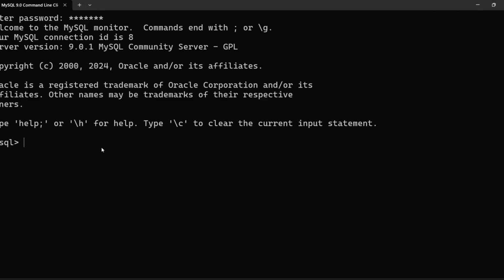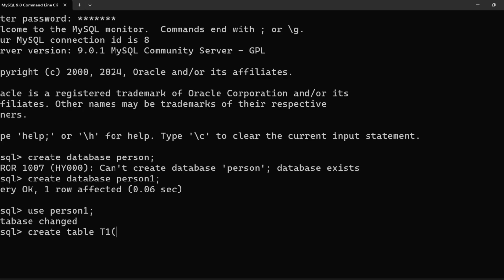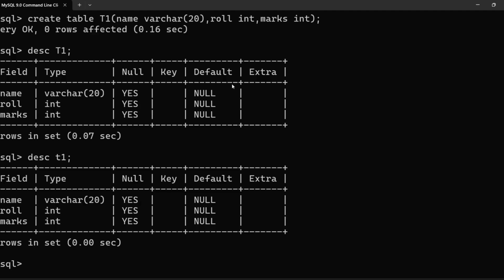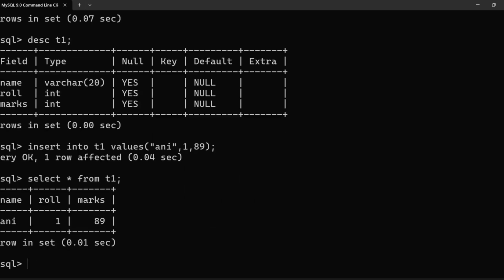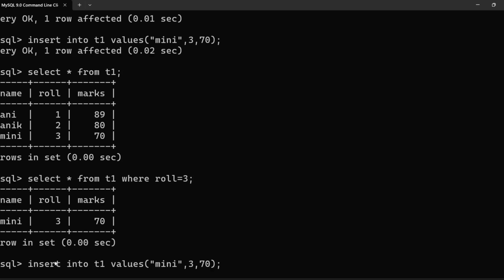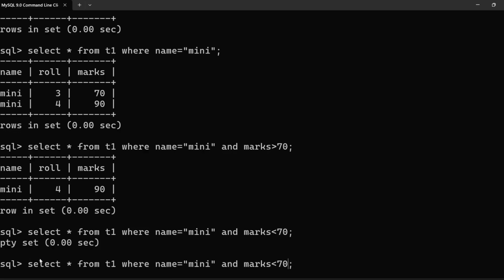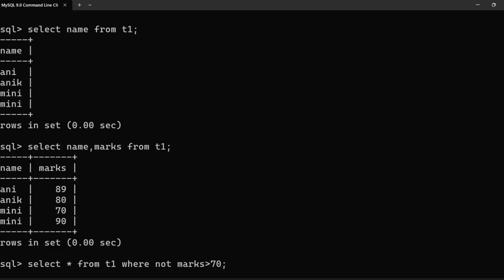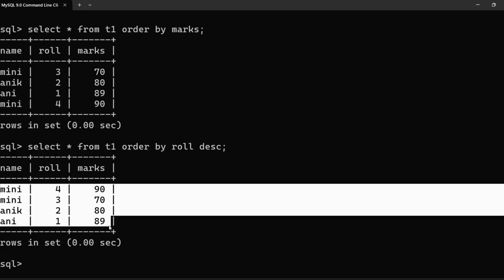MySQL in One Video for Beginners (2026) 🚀 Complete Crash Course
Learn MySQL in one complete video for beginners (2026 edition). This full MySQL crash course covers database basics, SQL queries, SELECT, INSERT, UPDATE, DELETE, WHERE clause, JOINs, GROUP BY, constraints, primary keys, foreign keys, and real-world examples.

Whether you're a student, aspiring backend developer, or preparing for technical interviews, this MySQL full course will help you understand relational databases and SQL fundamentals clearly and quickly.

Perfect for beginners who want to master MySQL in a single structured video without confusion.